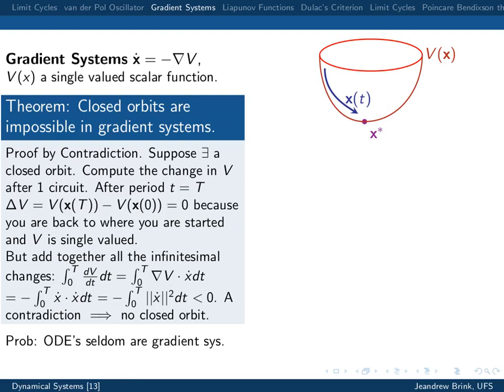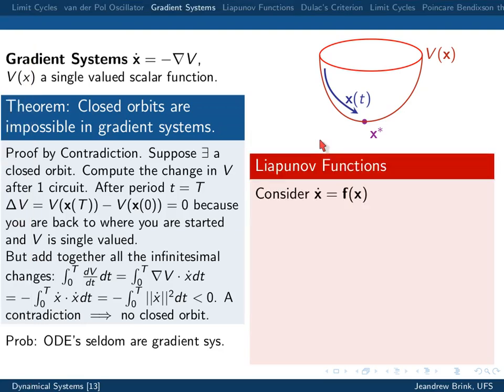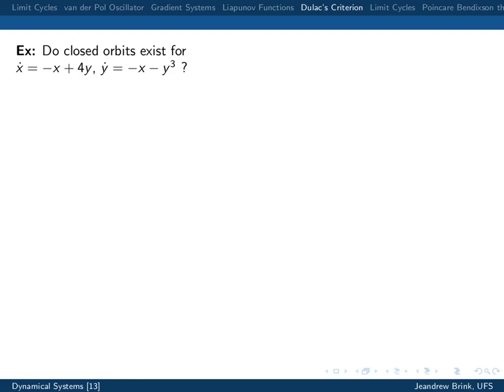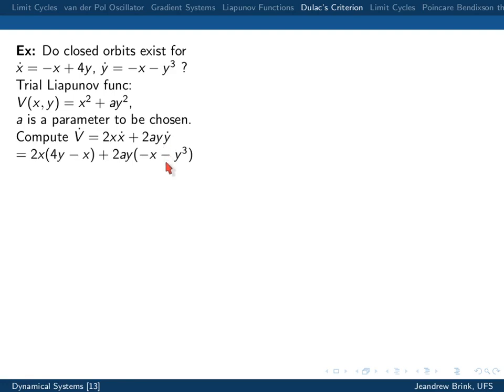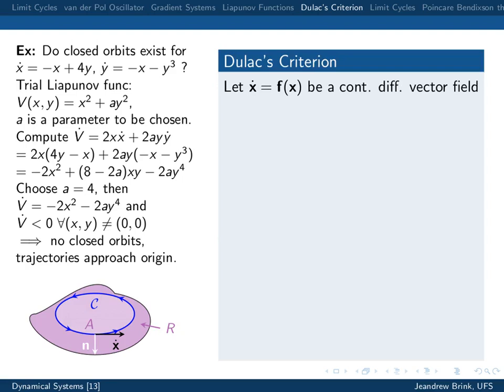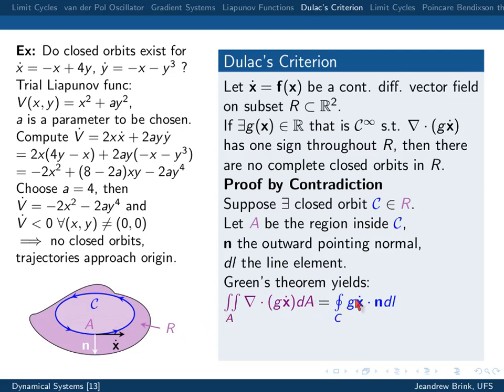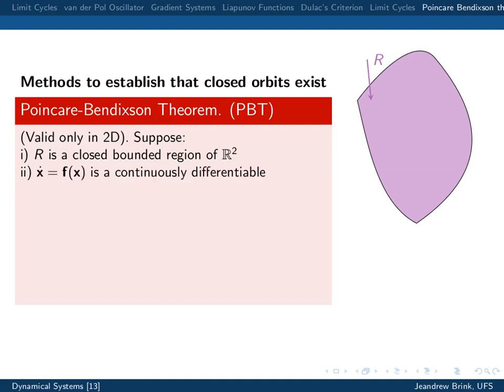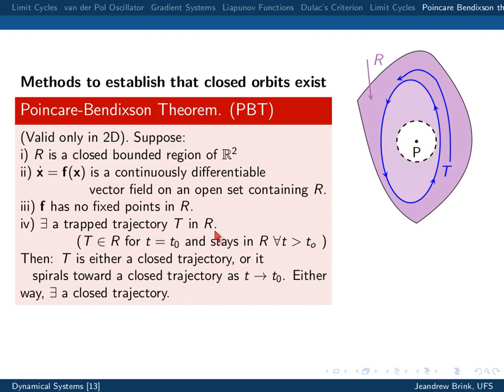Dynamical Systems Lec 14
Dynamical Systems  UFS 2021 Lecture 14:  Limit Cycles. Existence. Poincare Bendixson